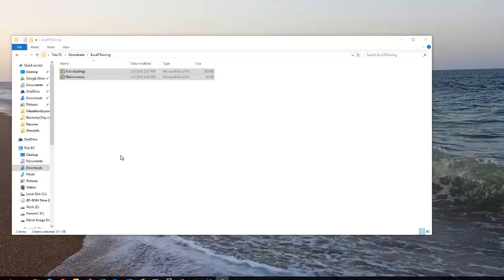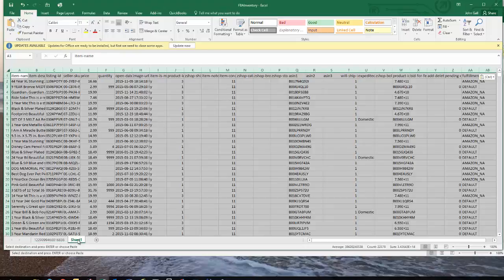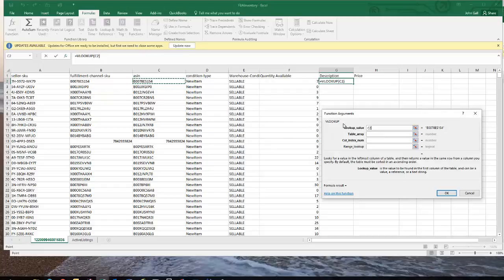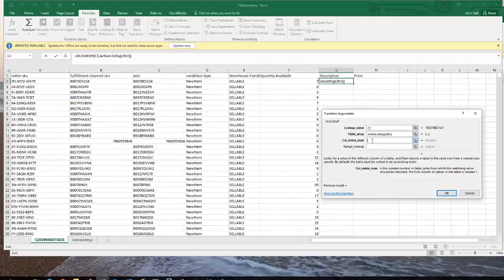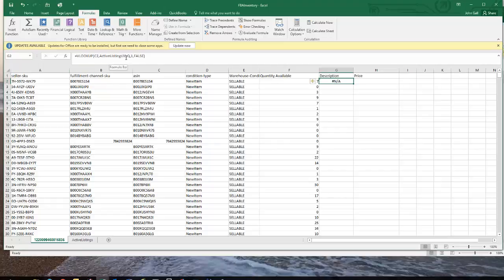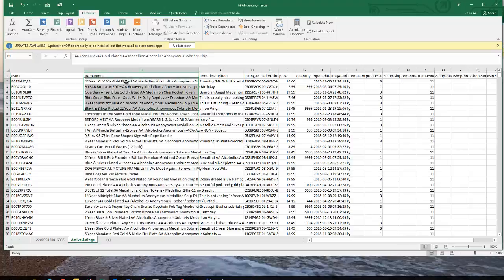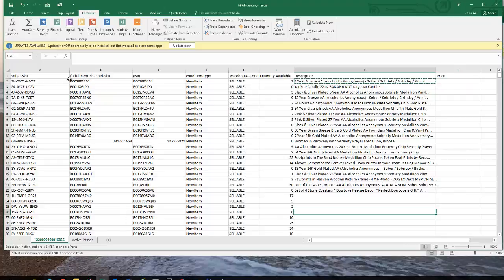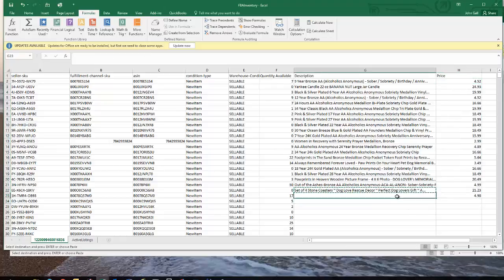An Excel Novice Teaches How To Do VLookup Functions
I had a business problem to solve so needed to learn Vlookup in Excel.  I'll teach you how to do Vlookup in the same way I learned.